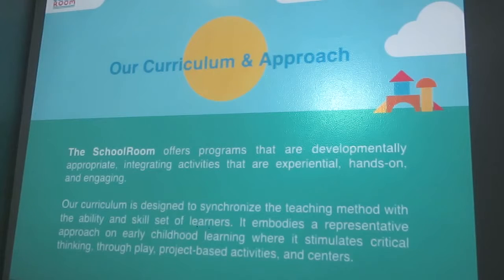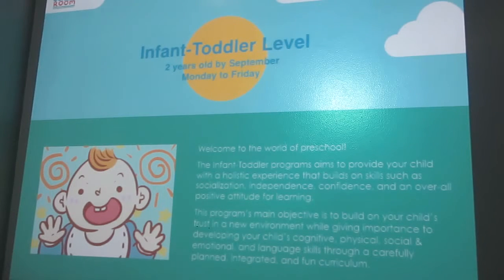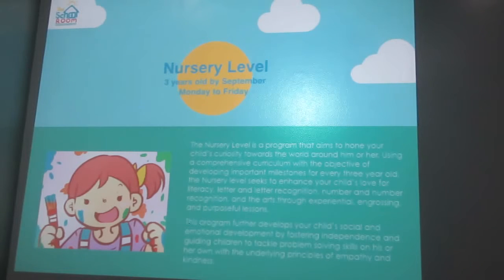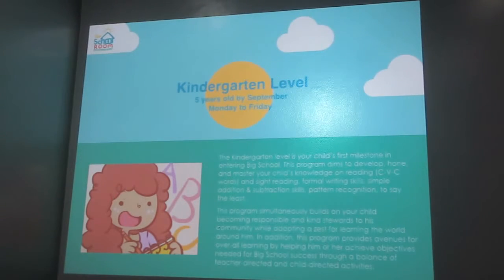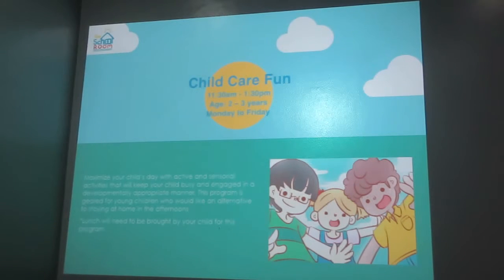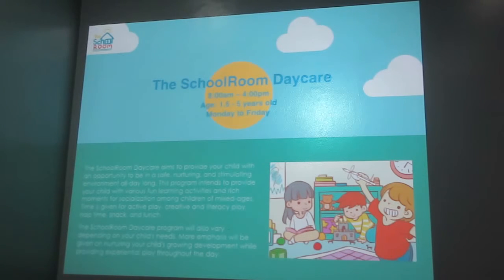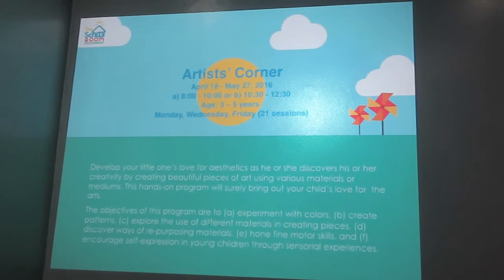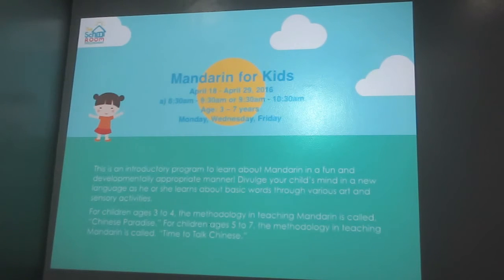the school room